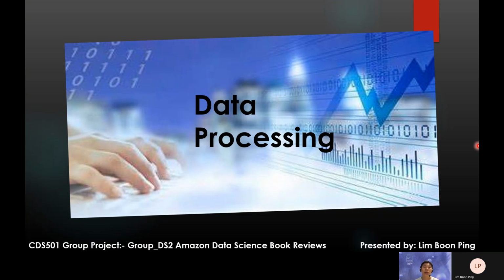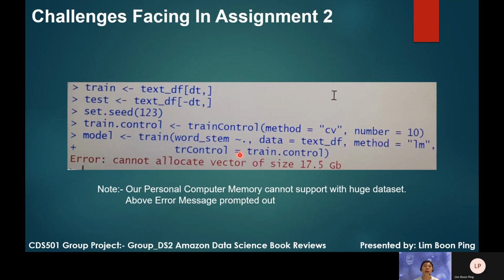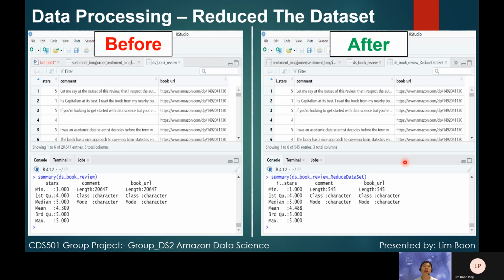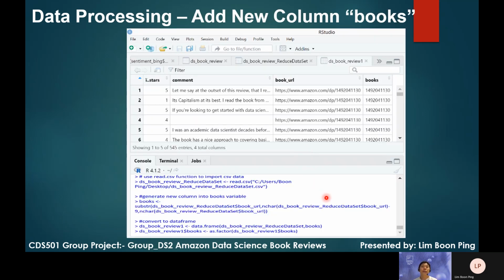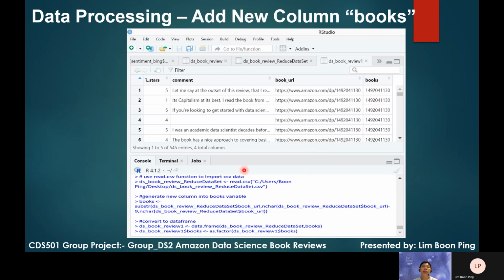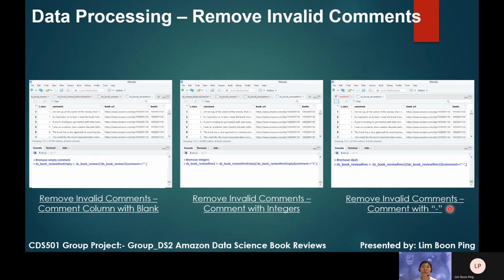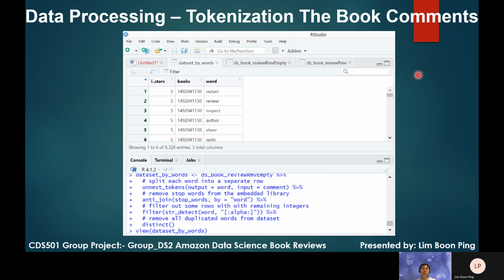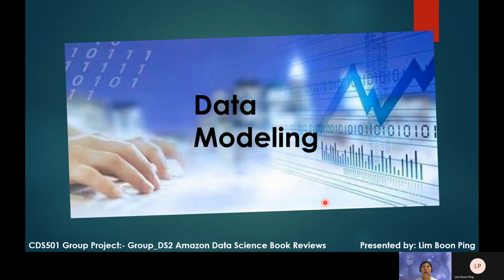CDS501 Project Presentation 20220206 214607 Meeting Recording